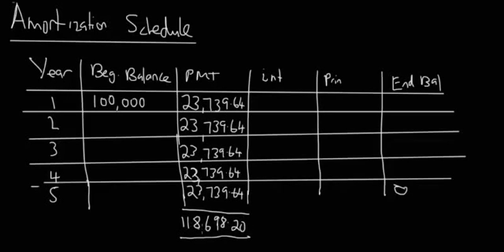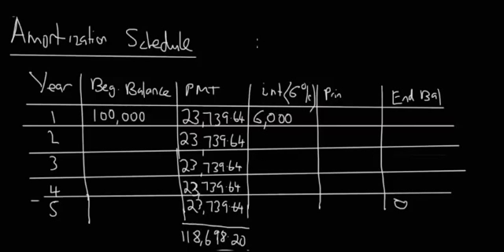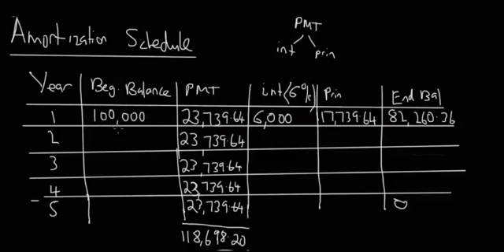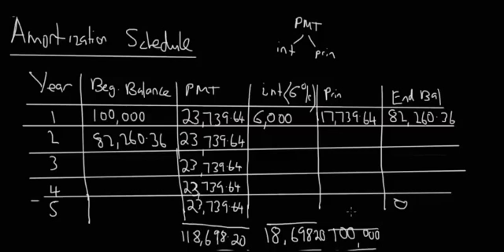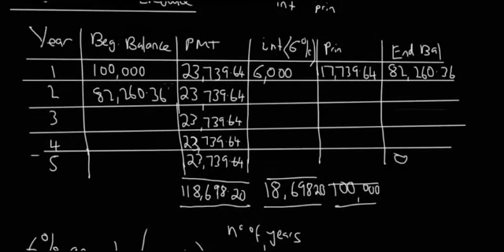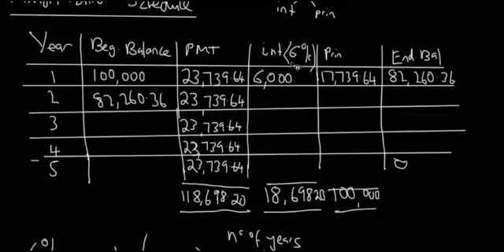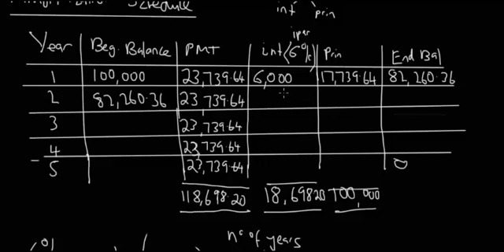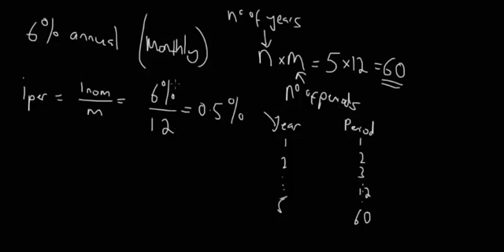Amortization - Part 2